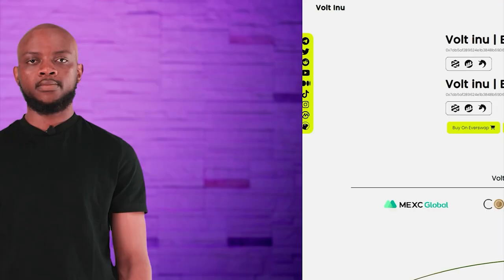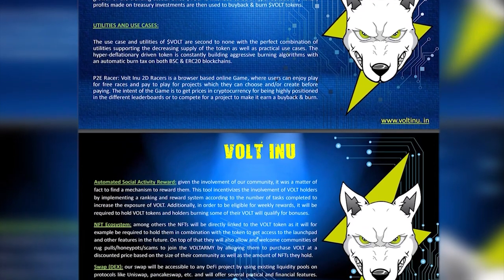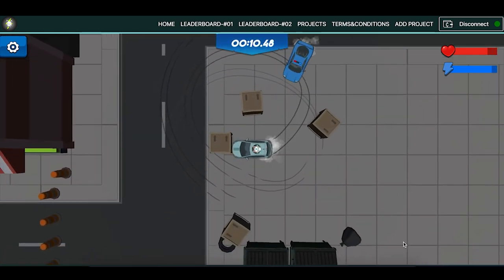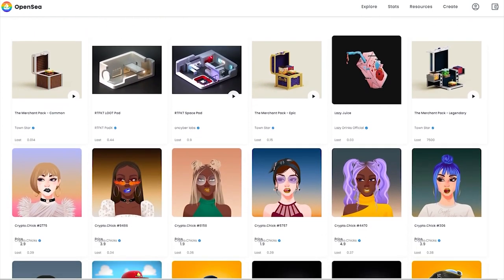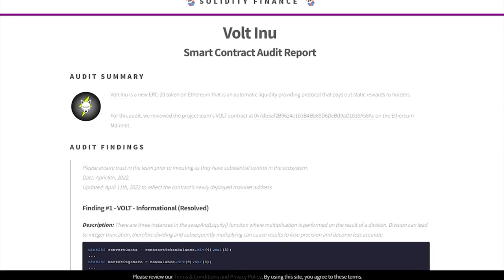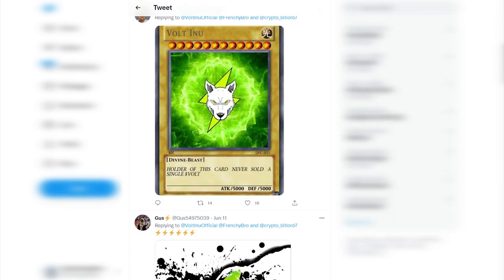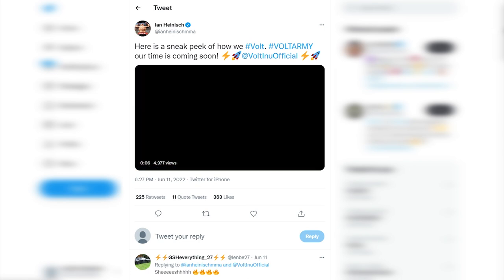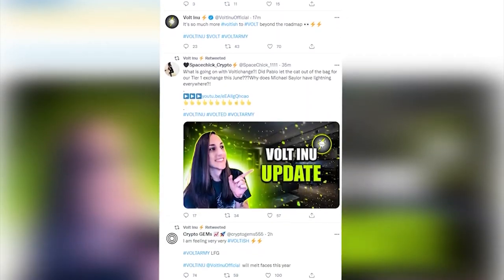Volt Inu - Has no equal! Hyper - deflationary token!